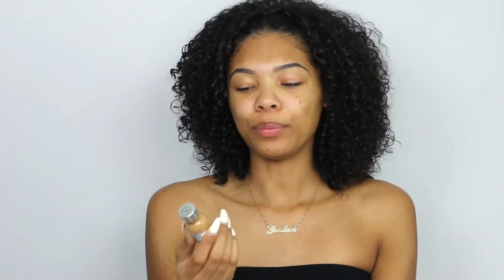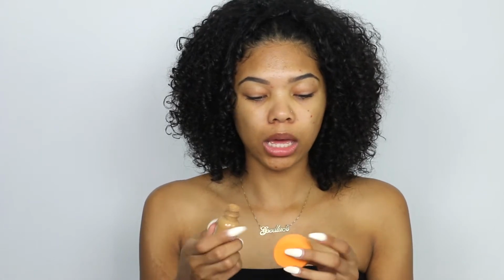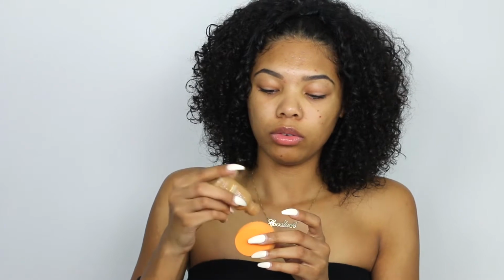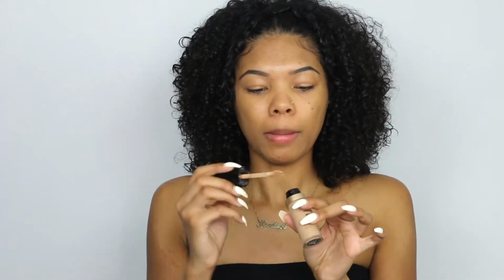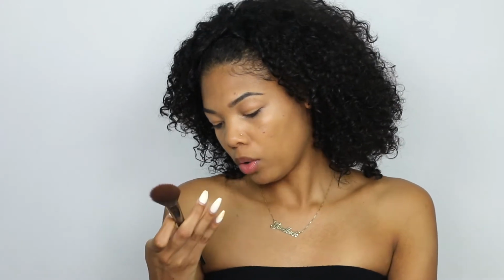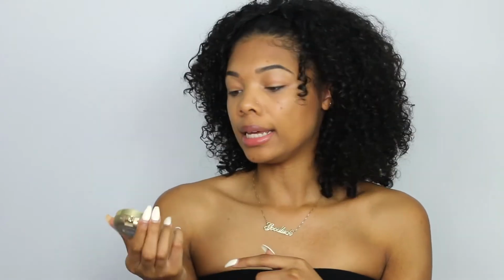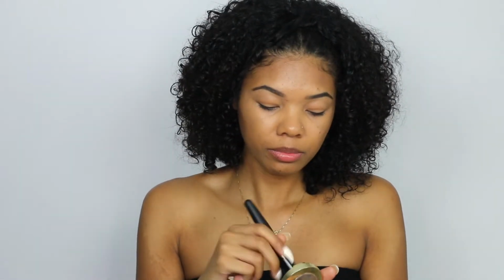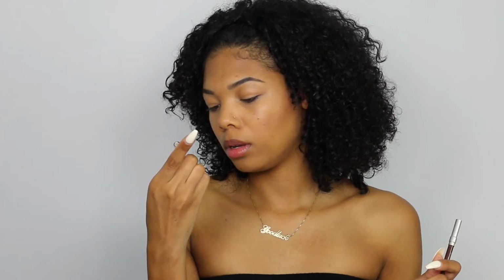NO MIRROR MAKEUP CHALLENGE?! | BACK TO SCHOOL TUTORIAL 2018 | ASIAH STONE